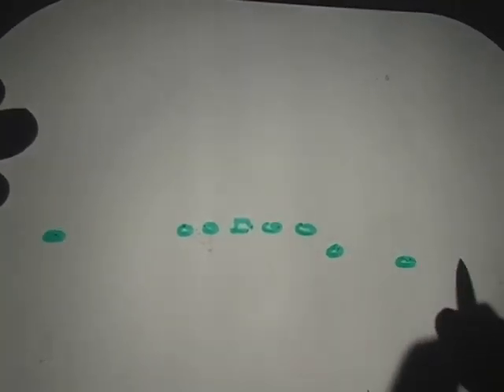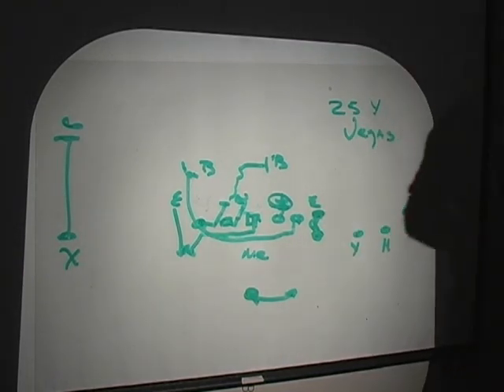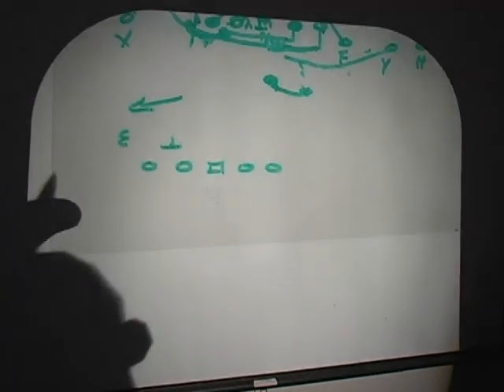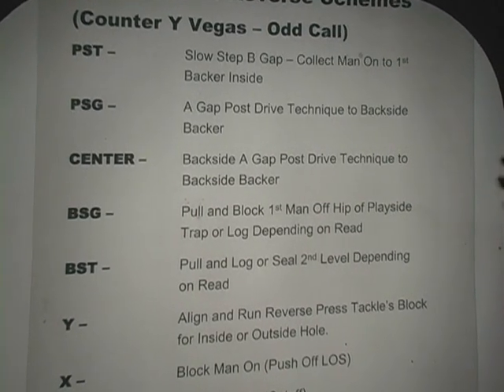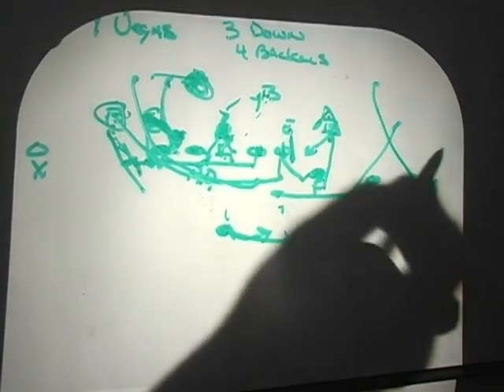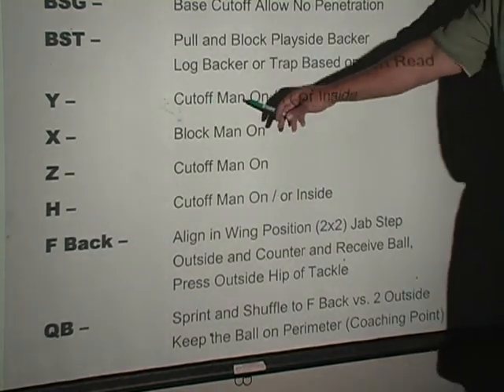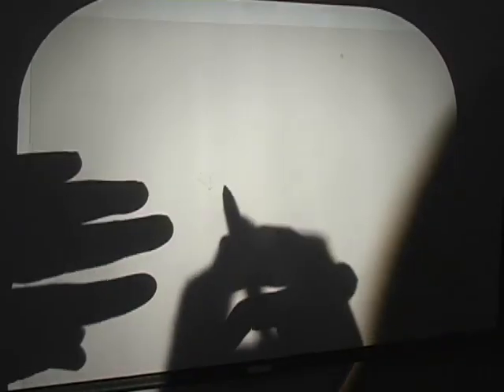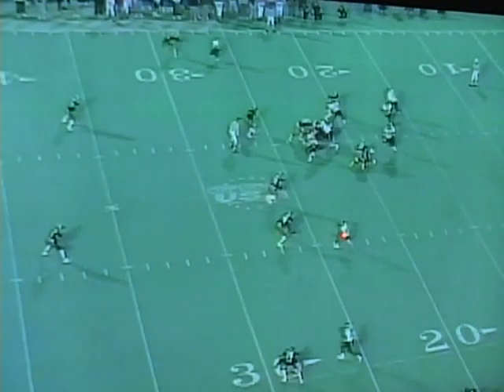Shotgun Reverse Schemes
2006 Clemson University Football
Offensive Line Coach Ron West